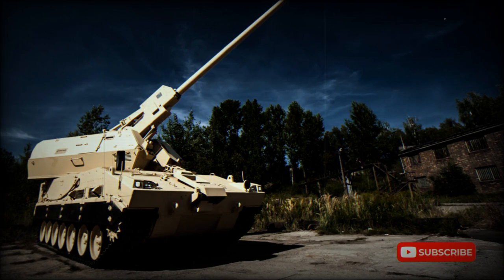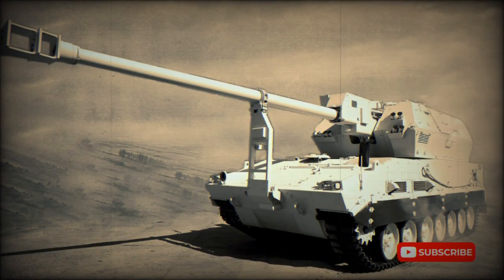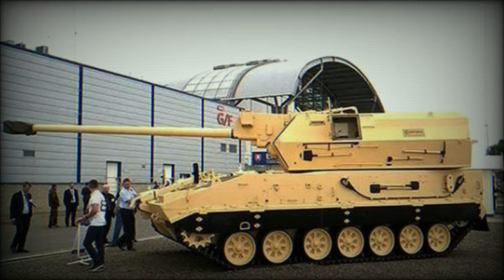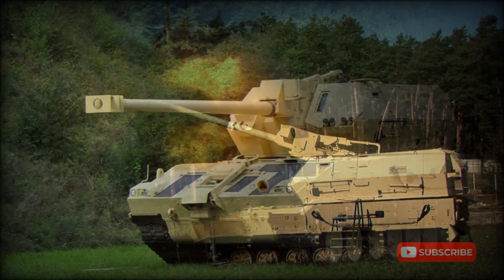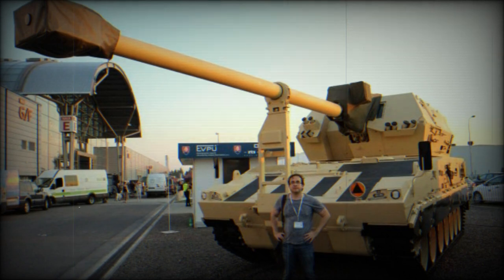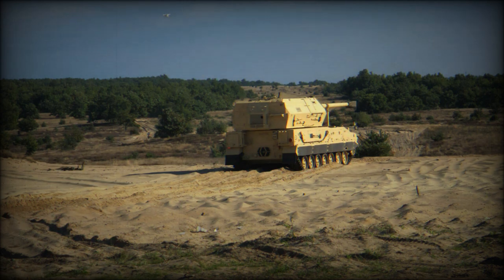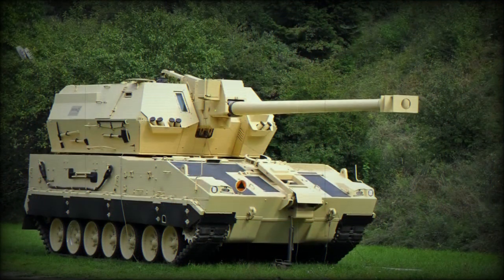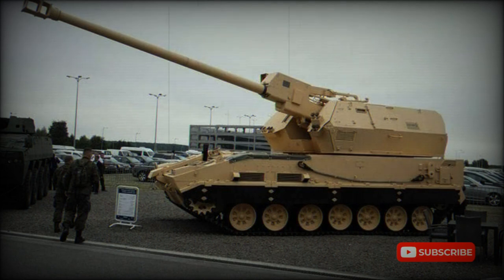Diana 155 mm self-propelled howitzer (Poland / Slovakia)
The Diana is a new 155 mm self-propelled howitzer. It was jointly developed by Konstrukta Defence of Slovakia and Bumar-Labedy of Poland to meet an Indian Army requirement. A prototype of the Diana was first publicly revealed in 2015. It is also being proposed for other possible customers.

   The Slovak Zuzana 2 uses an 8x8 wheeled chassis. However the Indian Army preferred the tracked chassis. So Konstrukta Defence of Slovakia teamed up with a Polish company to  create a new artillery system. The Diana consists of Slovakian Zuzana 2 turret, mounted on a Polish UPG-NG tracked chassis. The chassis uses many components of the T-72 main battle tank. It was one of the main reasons why a Polish deign was selected. It is worth nothing that Indian Army operates many license-produced T-72 MBTs, so common components would simplify servicing and logistics.

   In concept Diana is essentially similar to the older Himalaya, that was also aimed at a possible Indian Army requirement. The Himalaya was a combination of Zuzana turret mated with a tracked chassis of T-72 tank. However it received no production orders.

   The Diana has a complete turret of the Zuzana 2. It is armed with a 155 mm/L55 gun. It is compatible with all standard NATO ammunition. The gun is mounted externally between two separated compartments of the turret. In this way the crew is completely isolated from potentially dangerous gun and autoloader mechanisms and is protected from the powder gasses generated during firing. Turret traverse is 360°, however firing envelope is limited to 60°. This self-propelled howitzer is capable of direct and indirect fire.

   The Diana has an automatic ammunition loading system. It loads shells and charges at any elevation. Shells and charges are stored in conveyors and are fed automatically. Beds in conveyors are universal for all 155 mm projectiles and charges. There is a fuze setter for automatic setting of electronic fuzes.

   The Diana would normally carry 3 main types of ammunition, including standard high-explosive rounds, extended-range high-explosive rounds and high-explosive anti-tank rounds for direct firing at an armored targets. Range of fire depends on projectile and charge combination. Maximum range of fire is more than 41 km with rocket-assisted projectile.

   This artillery system can automatically launch 5 rounds within the first minute, or 13 rounds within 3 minutes. Manual loading is possible, however rate of fire is reduced to 2 rounds per minute. Sustained rate of fire is around 1.5 rounds per minute.

   The Diana is capable of Multiple Round Simultaneous Impact Firing (MRSI). It can launch a couple of rounds at different trajectories in order for them to hit the target simultaneously.

   This artillery system carries an impressive ammunition load of 80 rounds. Out of which 40 rounds and associated charges are stored in autoloader conveyors. Remaining 40 rounds are stored inside the hull.

   This self-propelled howitzer has an automatic gun-laying mode. Firing data is calculated by the onboard computer and the gun is laid on the target automatically. Vehicle is fitted with a navigation system. Onboard fire control system allows to operate with digital maps.

   There is a secondary roof-mounted 12.7 mm machine gun for self-defense.

   The Diana has quick preparation for firing and brief redeployment time. It can fire a couple of rounds and leave the firing position before the enemy opens counter-battery fire.

   This self-propelled howitzer is operated by a crew of 4, including commander, gunner, loader and driver. The Diana has a high level of automation.

   Armor of the Diana provides protection against small arms fire and artillery shell splinters. Front arc withstands hits from 14.5 mm armor-piercing rounds. Vehicle is fitted with NBC protection and automatic fire extinguishing systems.

   The Polish UPG-NG tracked chassis uses many components of the PT-91 main battle tank, that in turn is an improved Polish variant of the Soviet T-72. This chassis was originally developed for the Polish Krab self-propelled howitzer. However later Poland selected a South Korean K9 chassis for the Krab and the UPG-NG chassis was dropped. Chassis of the Diana has some improvements comparing with its older version of the UPG-NG.

   Vehicle is powered by an S-12U diesel engine, developing 850 hp. It is a modified version of the T-72 powerpack. Engine is mated to a manual transmission.

   Normally a battery of Dianas would be supported by a fire control vehicle and ammunition resupply vehicles. However, if required, each Diana howitzer can operate on its own.